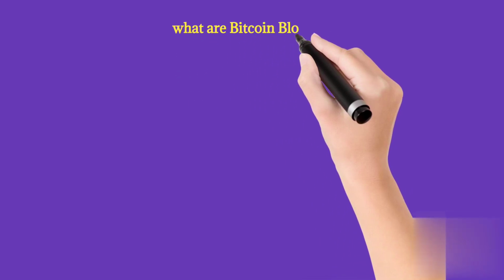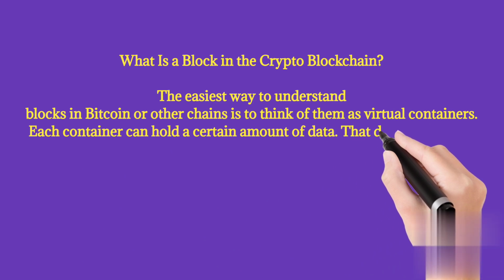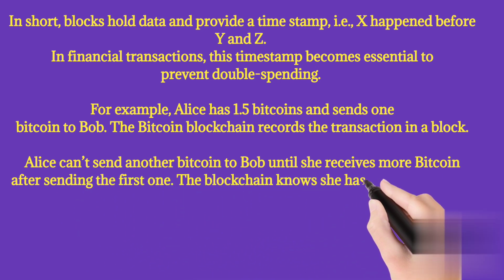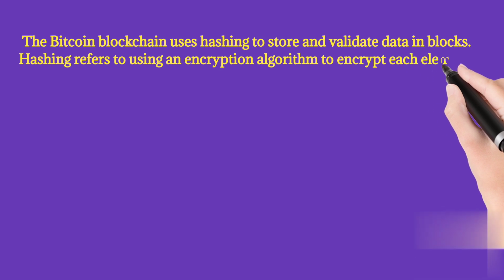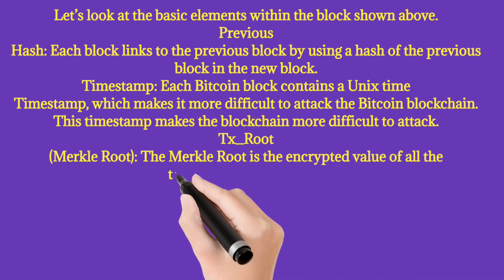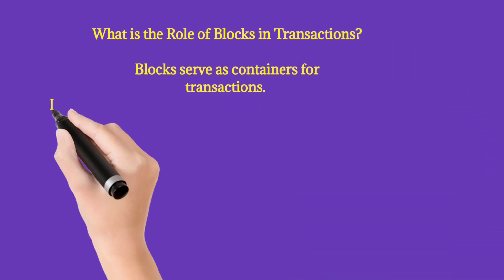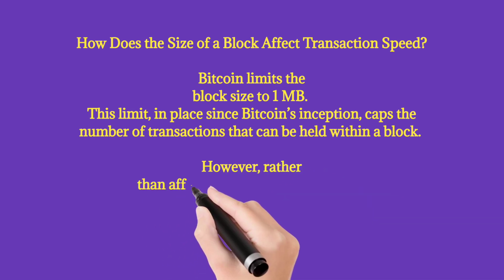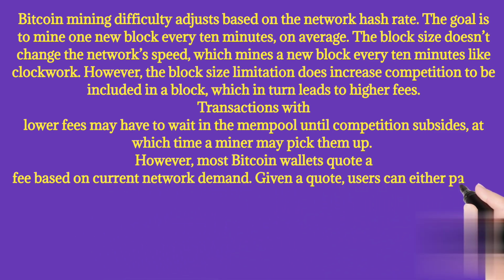What are Bitcoin Blocks?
In this video we learned about cryptocurrency concerning

News Crypto Market Analysis
Bitcoin Price Prediction
Ethereum Updates
Blockchain Technology
Crypto Trading Tips
DeFi Explained
Altcoin Review
NFTs 2024
Crypto Market Insights
Bitcoin Halving
Your Daily Crypto Insights
News Analysis
Trends